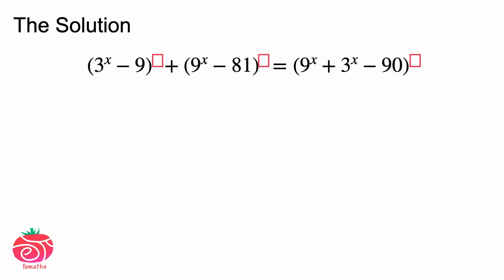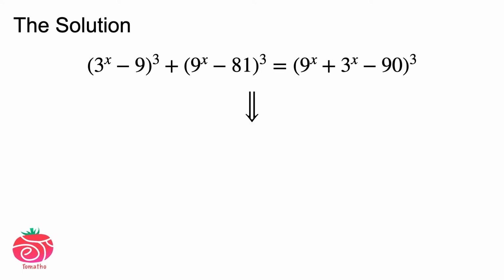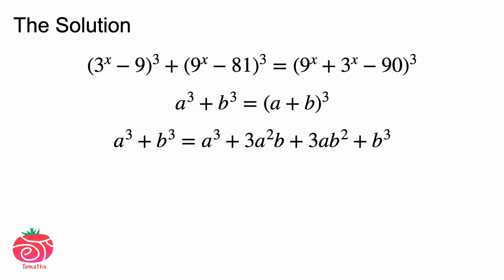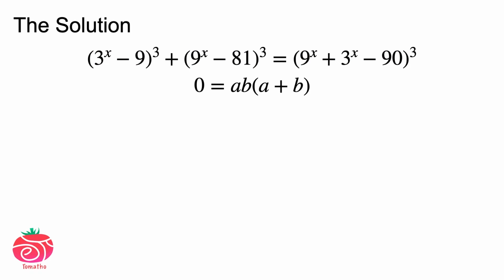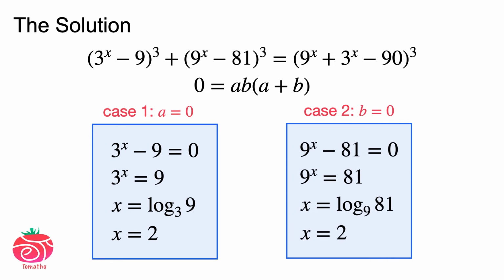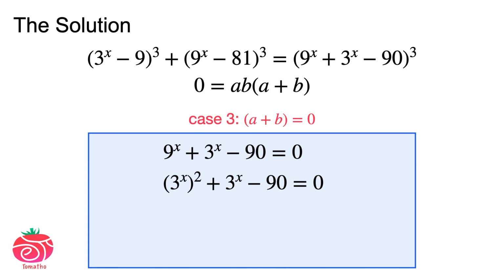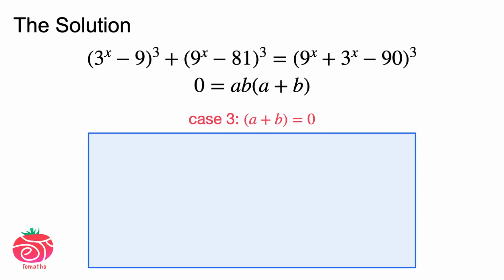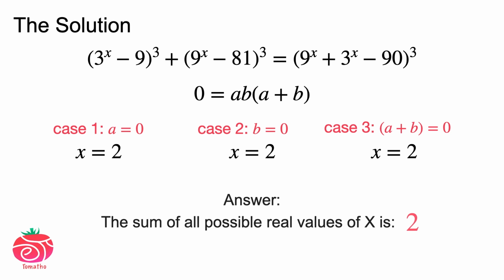Tricky and Challenging Algebra Problem, can you solve it?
Any idea how to solve this algebra problem? Watch the video to learn the trick to solve the problem!

Hi guys! I am Tomatho. I share interesting math problems, challenging math questions and sometimes solve exam maths questions submitted by friends. Feel free to submit any questions you'd like to see me solve.

Produced by: SFRecords